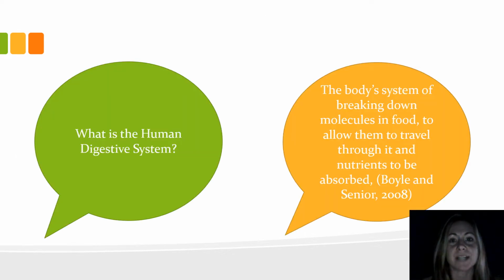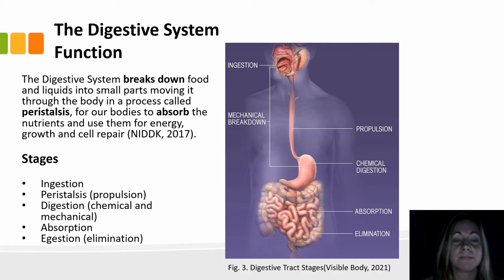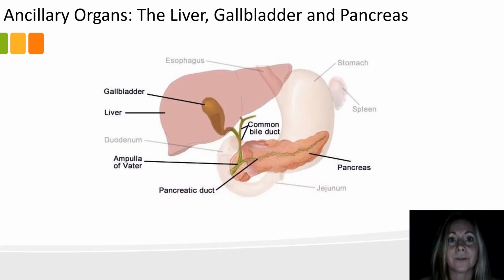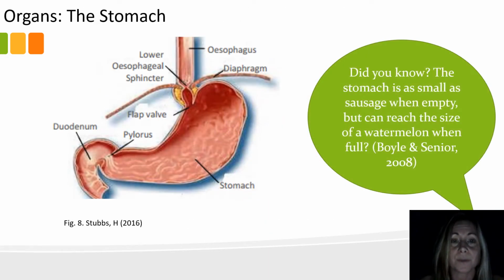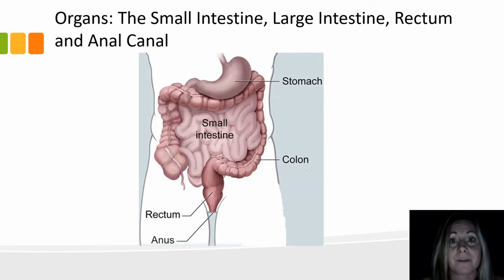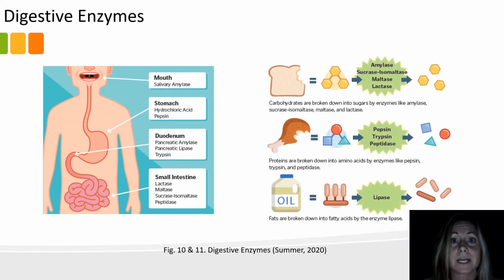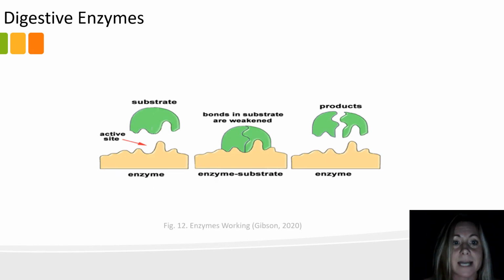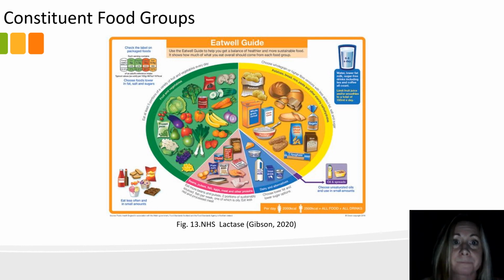Unit 10 Presentation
Presentation describing human nutrition and the digestive system for Unit 10 of Access to HE Healthcare Professionals.